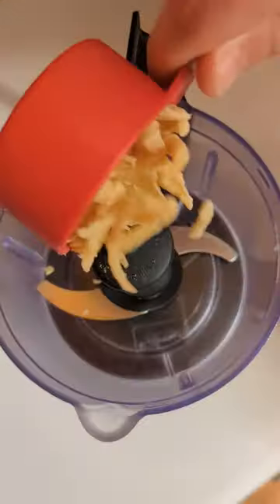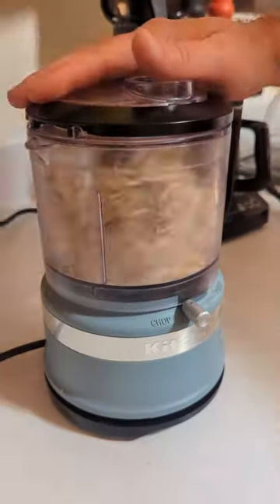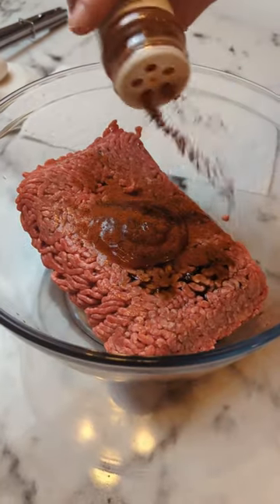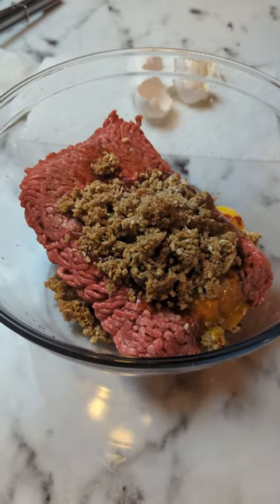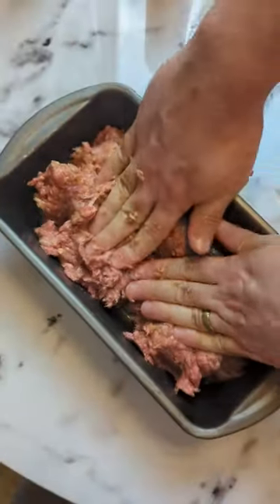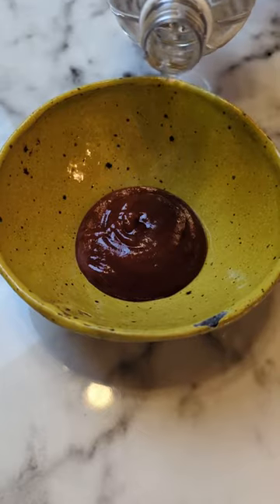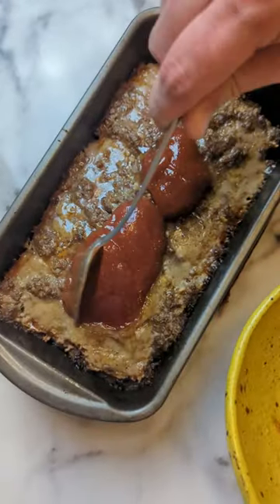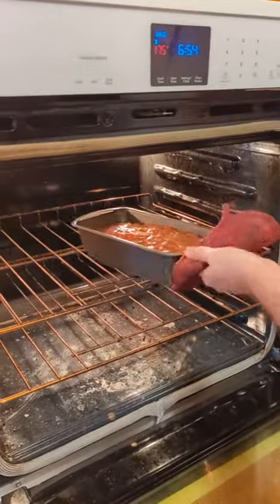Quick and easy glazed meatloaf recipe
This bomb meatloaf recipe is tender, juicy, and topped with a sweet and tangy glaze.